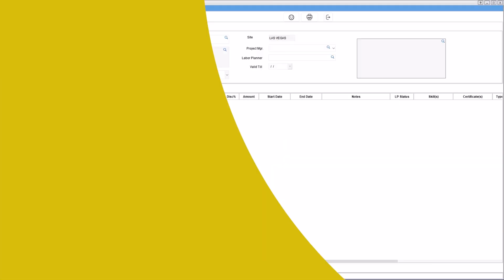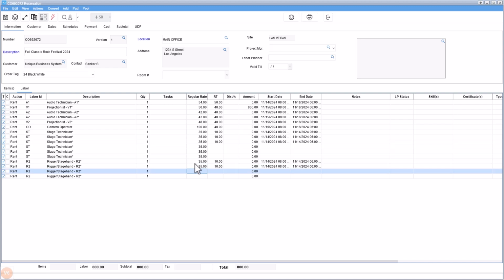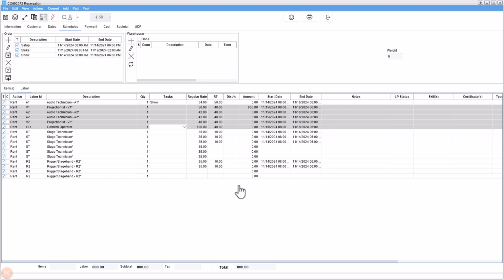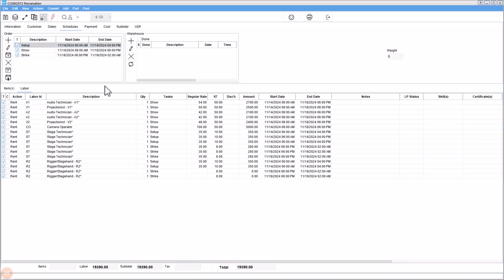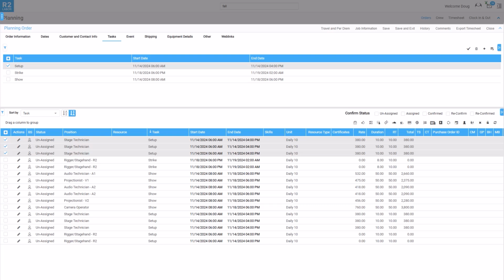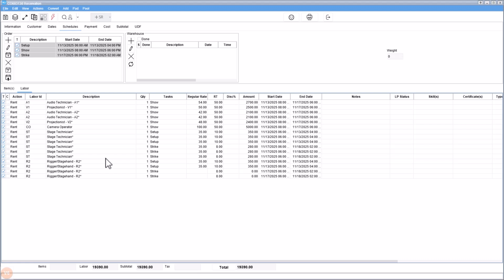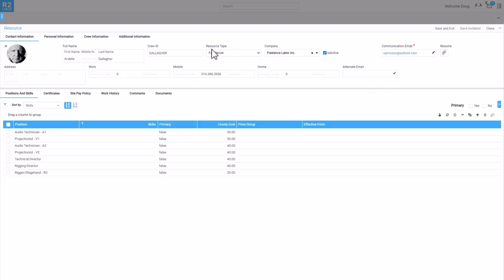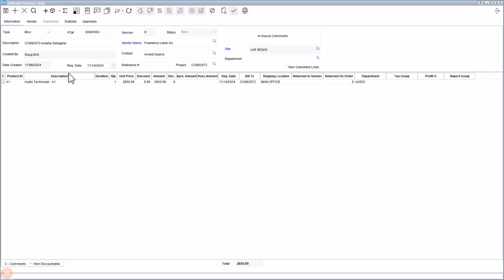R2 Labor Planning Essentials Part 2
Join us as we walk you through the second in a multi-part series on the features and benefits of R2 Labor Planning. This video we focus on Labor Dates and creating PO's